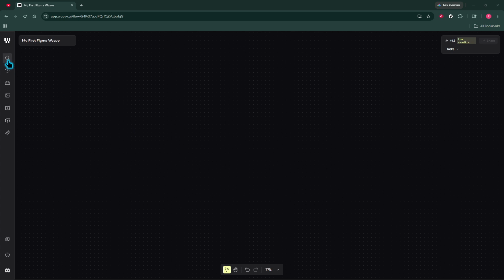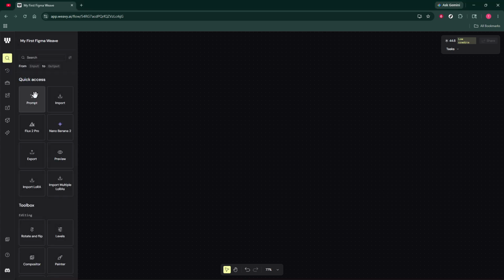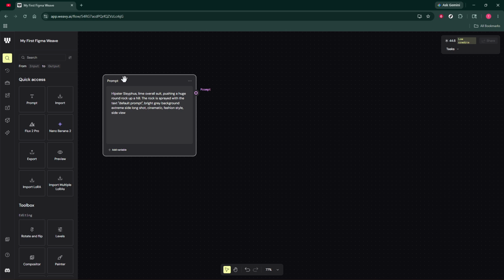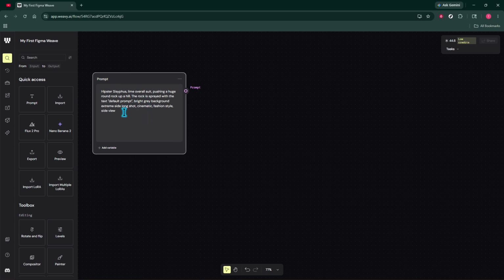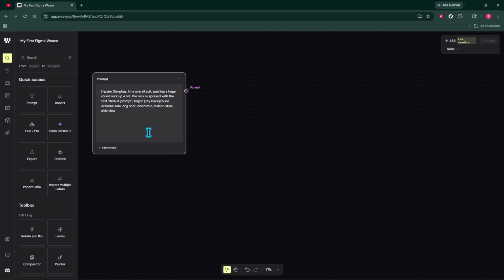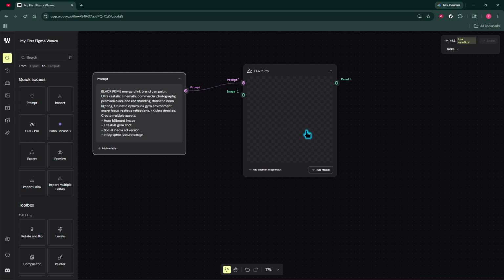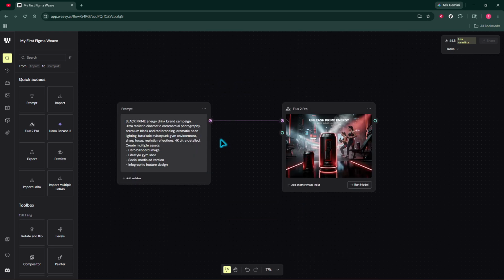How To Use Weavy AI To Create A Brand Campaign [2026 Guide]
How To Use Weavy AI To Create A Brand Campaign

In today's video, we cover How To Use Weavy AI To Create A Brand Campaign,Weavy AI brand campaign tutorial,create marketing campaign with Weavy AI,AI branding workflow Weavy guide,how to make ad campaigns using Weavy AI,Weavy AI creative marketing tools,build brand identity with AI Weavy,Weavy AI advertising campaign tutorial,AI content creation for brands Weavy,Weavy AI beginner marketing guide,generate product ads with Weavy AI,Weavy AI node based campaign workflow,create social media campaign AI Weavy,Weavy AI cinematic brand storytelling,AI marketing strategy workflow Weavy